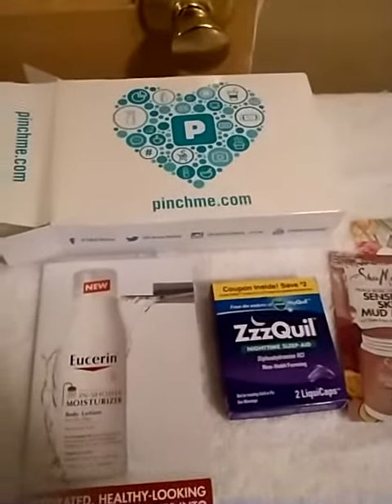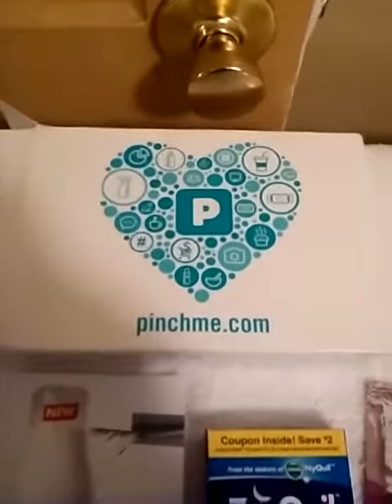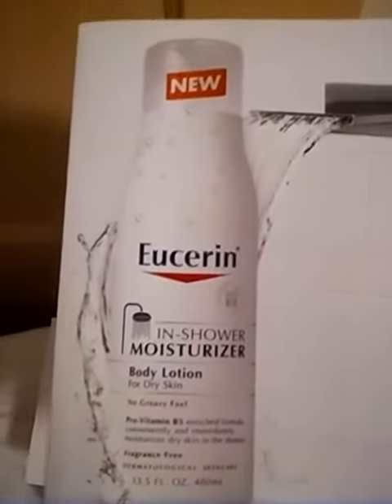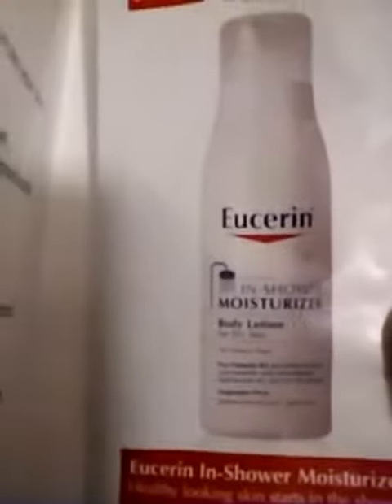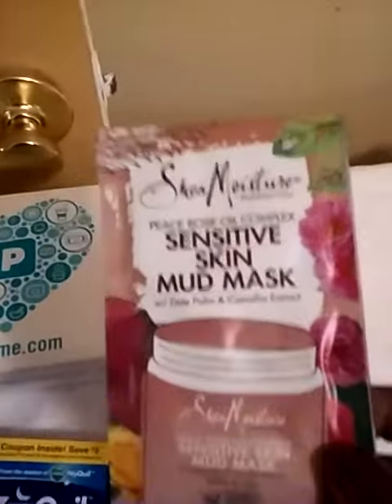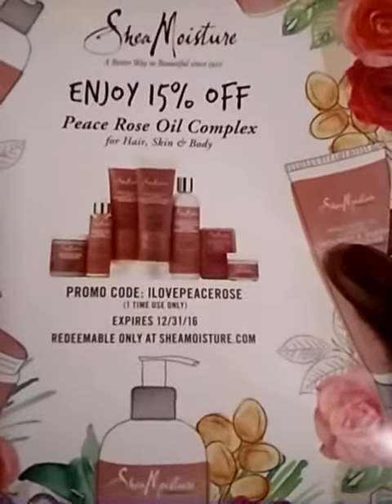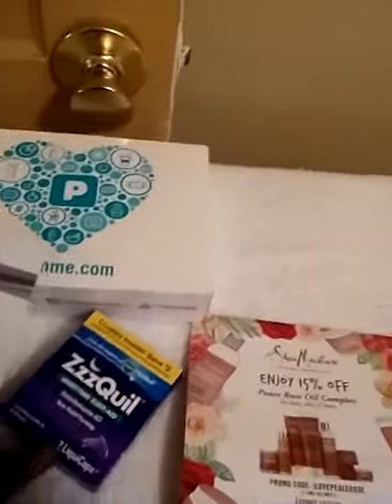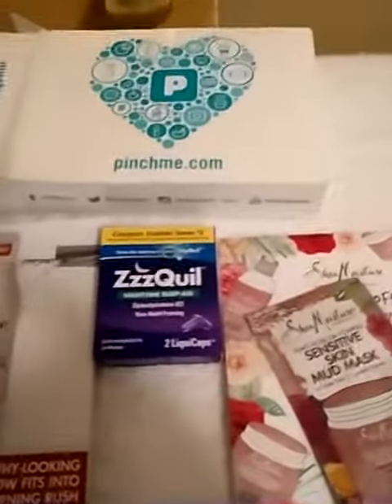My First Pinchme Box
Hello Everyone,

You can get a Pinchme Box from PINCHME.COM; it's free .

Just go to the web site and fill out a few questions; and check your emails.  They will tell when the next box is coming out, but you have to be fast.  They go quickly!